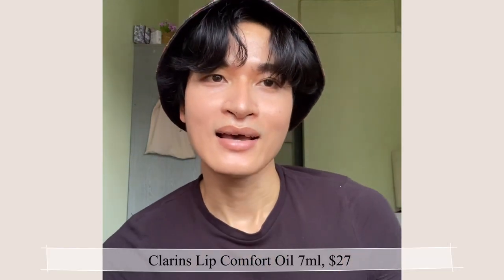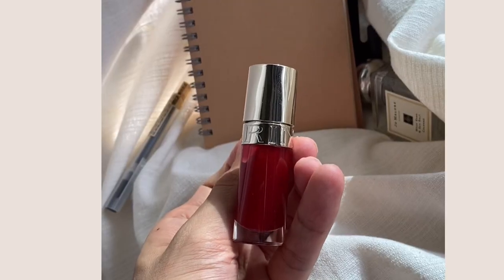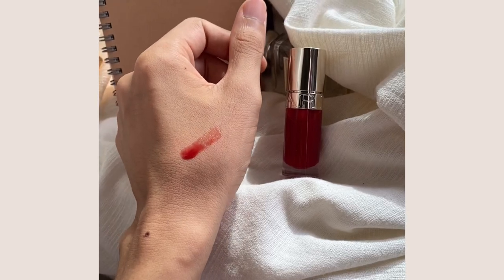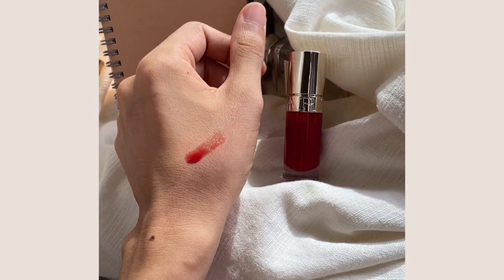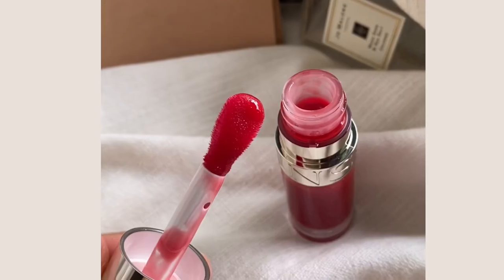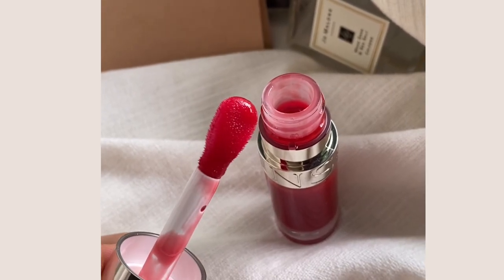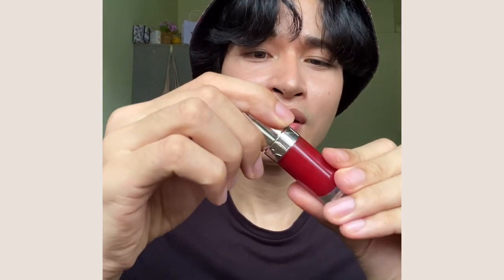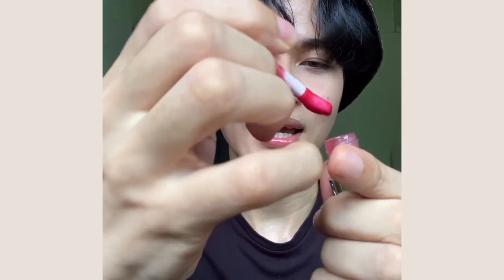NEW🌺 Reformulation Clarins Lip Comfort Oil, It Is A Better Version ?? | x Shade 03 Cherry 🍒